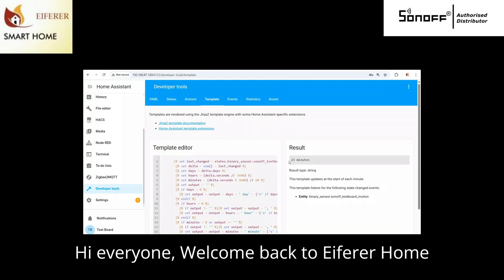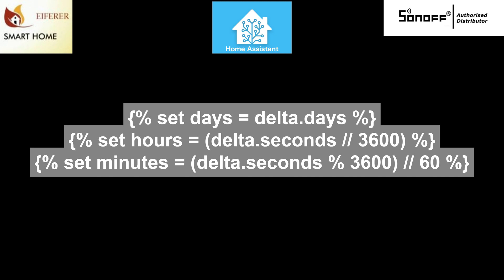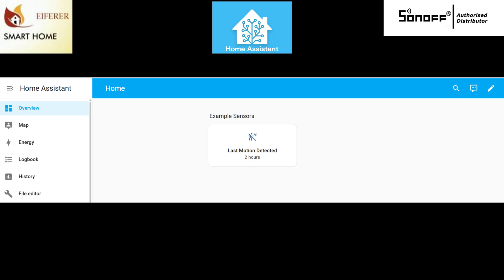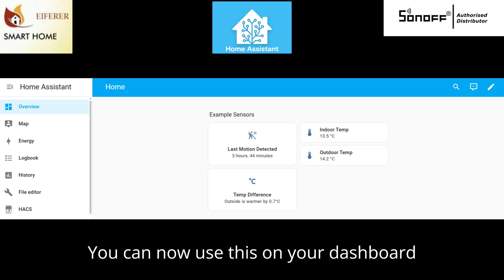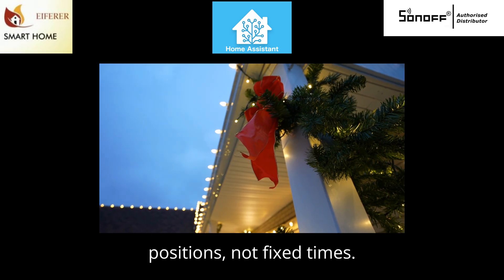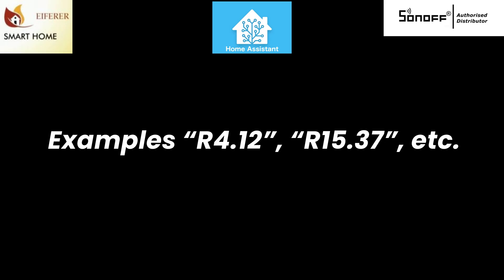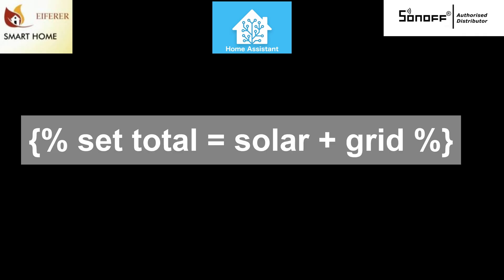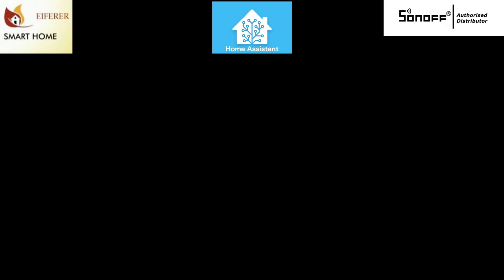Mastering Home Assistant Template Sensors – 5 Powerful Examples!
In this video, we break down five advanced template sensors you can add to Home Assistant to make your smart home smarter, more informative, and automation-ready.

Whether you're tracking motion activity, comparing temperatures, estimating electricity costs, or visualizing solar energy contribution — these sensors will level up your setup using the power of Jinja2 templating.

What You'll Learn:
✅Why and how to use template sensors
✅ How to use the Developer Tools - Template editor
✅ Full breakdown of 5 useful templates:

Sonoff Motion Last Detected – readable time since last motion event

Temperature Difference – “Is it warmer inside or outside?”

Is It Night – detect night-time based on sun elevation

Estimated Energy Cost Today – calculate R/kWh costs from usage

Solar Contribution Percentage – show how much power came from solar

📦 Use Cases:
Smarter lighting and energy automations

Clear dashboards for family-friendly insights

Real-time feedback for energy usage and savings

📄 All YAML templates shown in this video are available in the pinned comment or linked below (optional GitHub link).

🛠️ Whether you're new to Home Assistant or looking to expand your template game, this tutorial will show you how to go beyond basic sensors and extract real value from your data.

⏱️ Timestamps
00:00 Intro
00:43 Sonoff Motion Last Detected – readable time since last motion event
02:03 Temperature Difference – “Is it warmer inside or outside?
02:58 Is It Night – detect night-time based on sun elevation
03:55 Estimated Energy Cost Today – calculate R/kWh costs from usage
05:01 Solar Contribution Percentage – show how much power came from solar
06:14 Outro & Next Steps